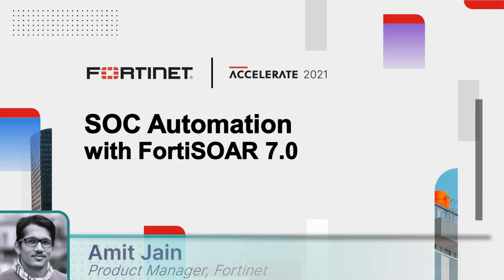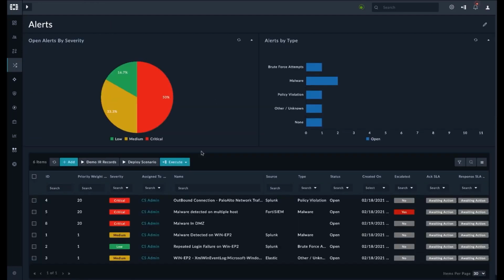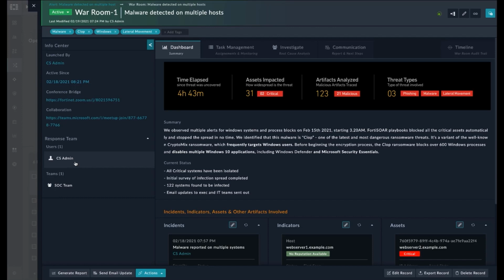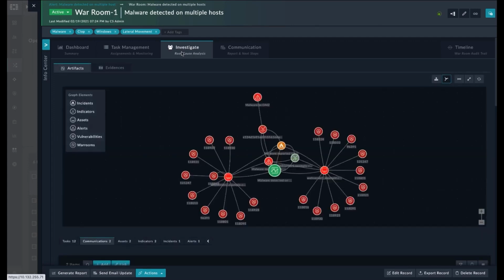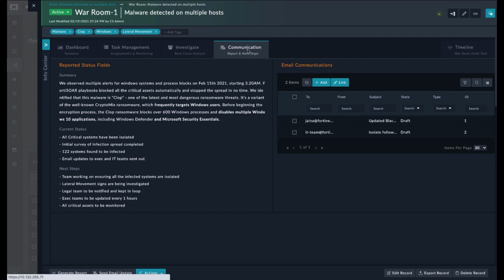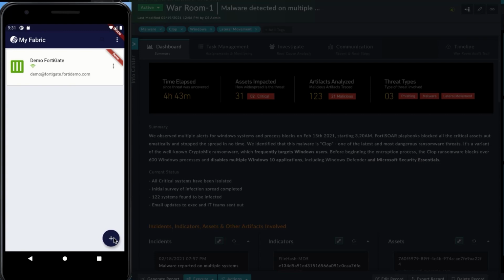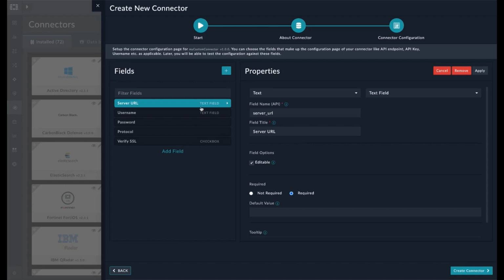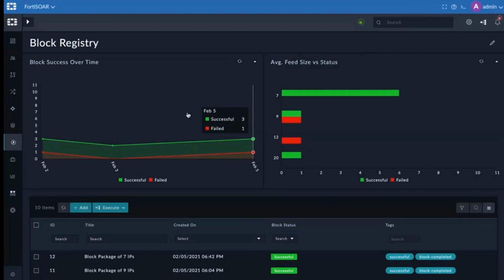SOC Automation with FortiSOAR 7 0